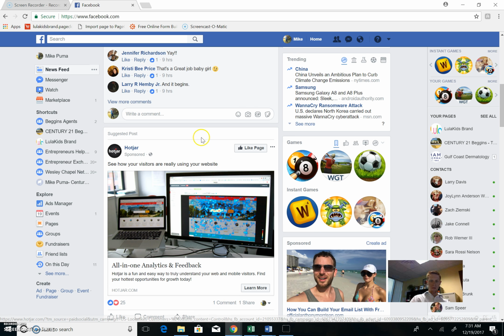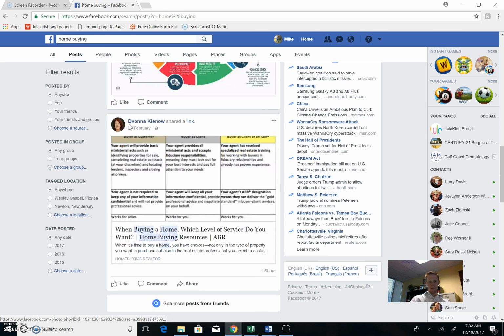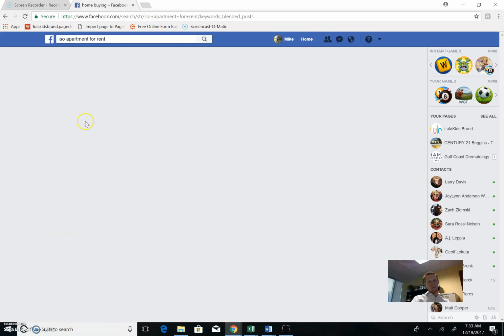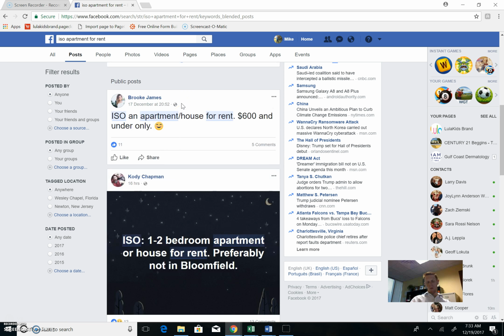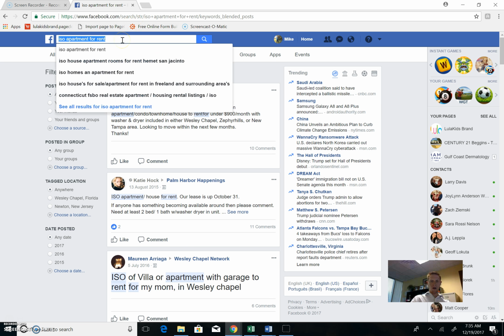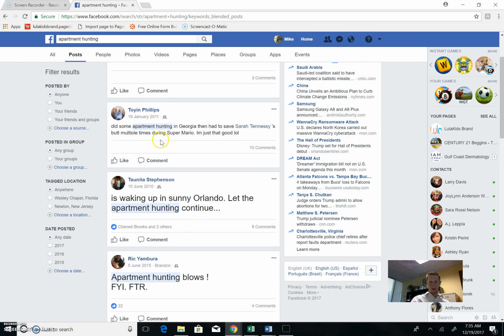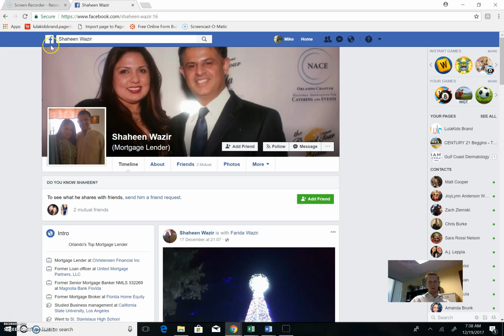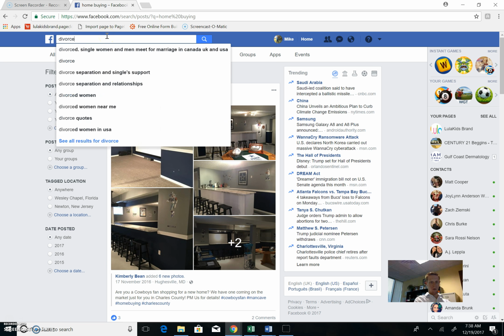How to digitally farm and grow your referral network using Facebook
In this video I specifically show real estate agents how to organically farm and grow their referral networks using the facebook search bar and some other grass root free and organic tatics. Using these methods will allow real estate agents and business owners to grow their networks for free.